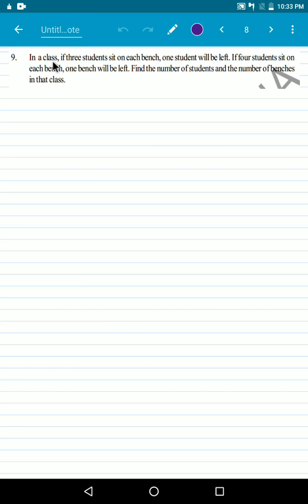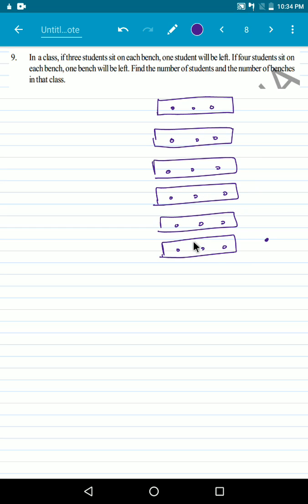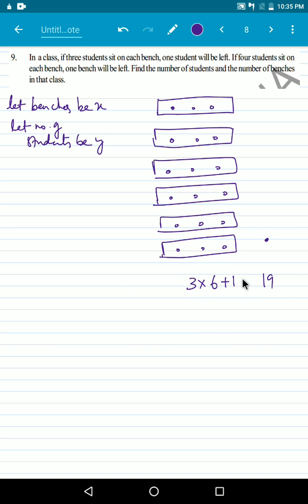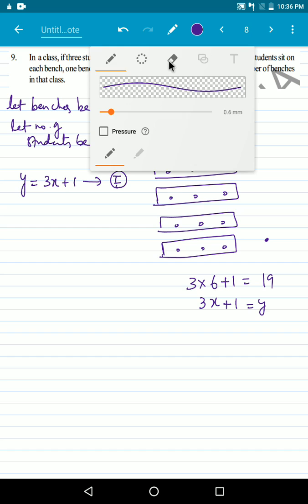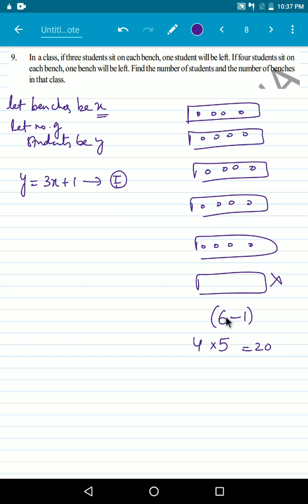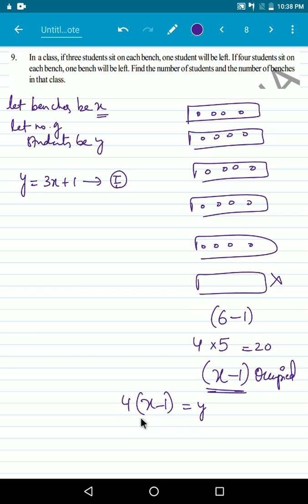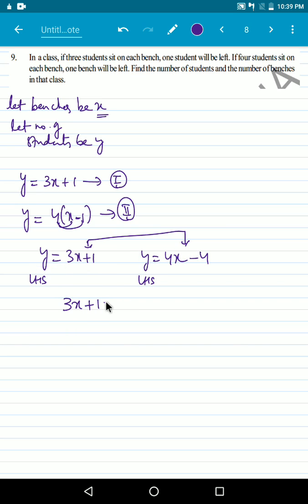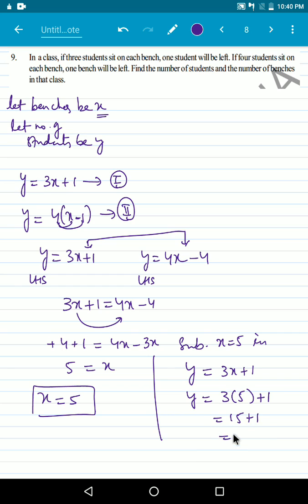If 3 students sit on one bench, 1 student is left. If 4 students sit on 1 bench, one bench is left..